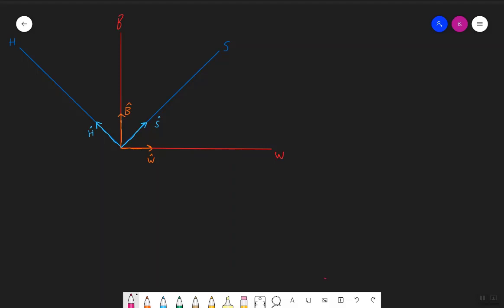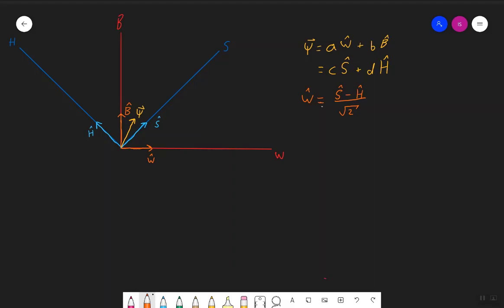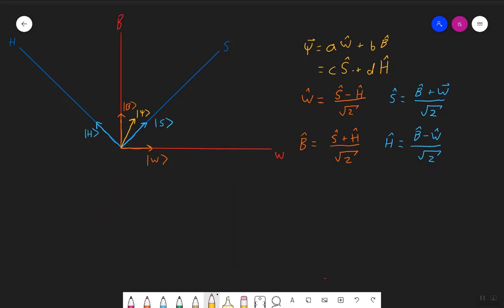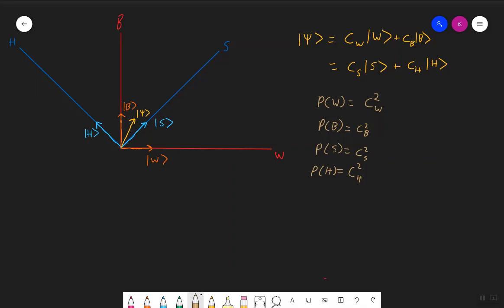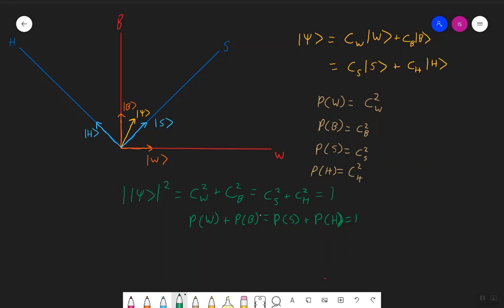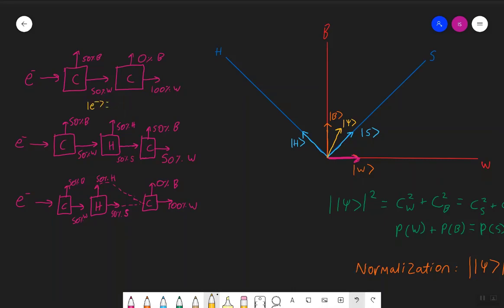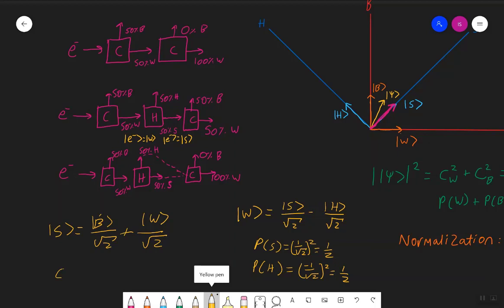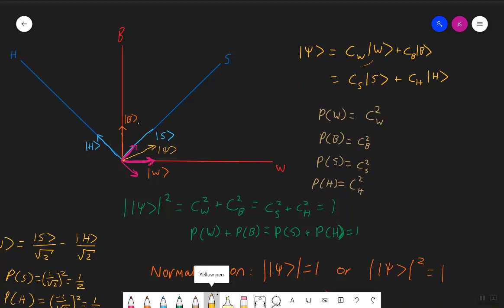2.1 Introduction to Hilbert Spaces (see description)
One vocab word that I didn't mention in this video: Linear Combination. A linear combination of two things, A and B, would be aA+bB where a and b are scalars. A superposition (which was mentioned in the video) is a linear combination of quantum states (such as the black and white unit vectors).